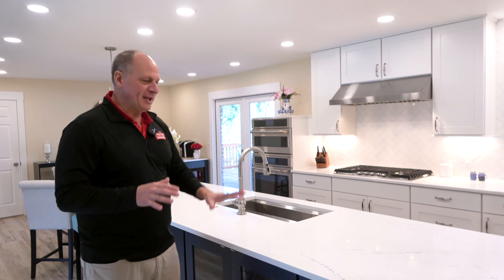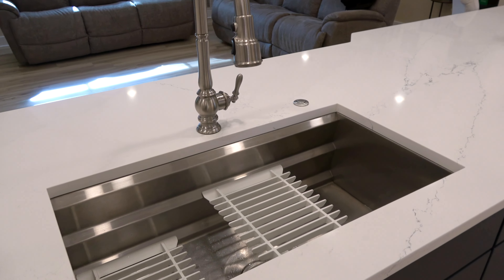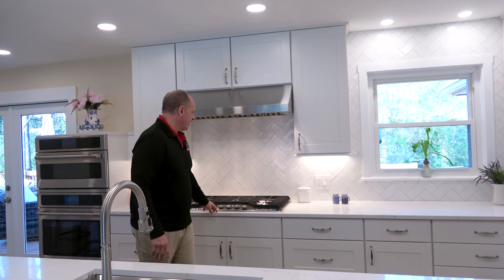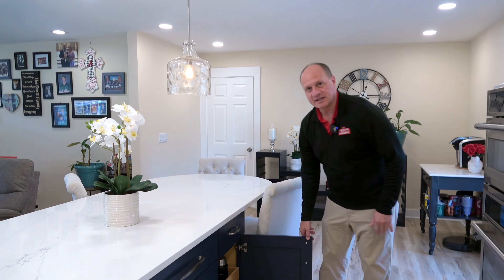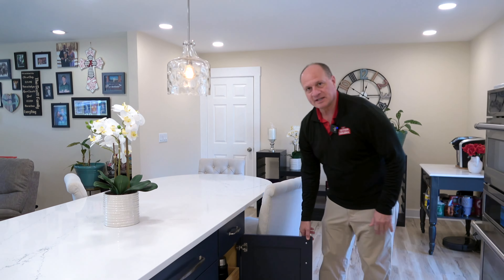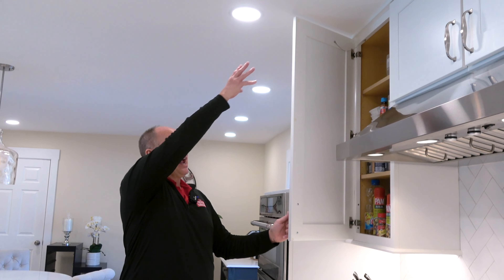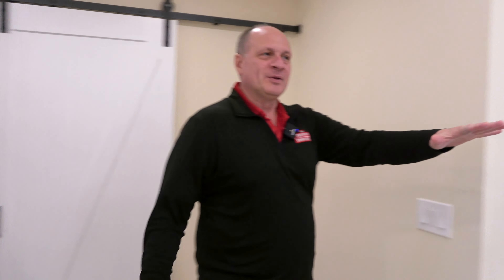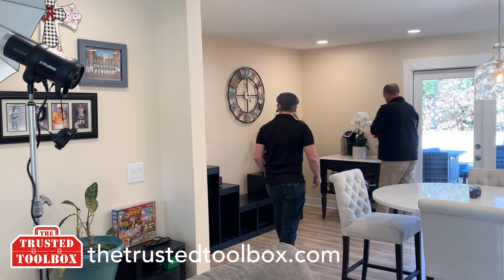Before and After Kitchen Remodel | The Trusted Toolbox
Find more of our remodels and handyman work on our website!